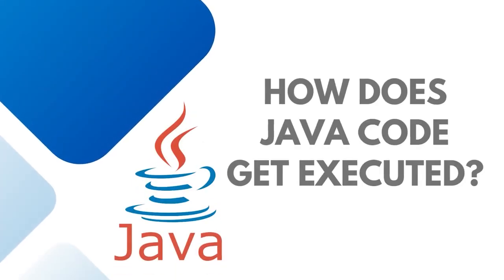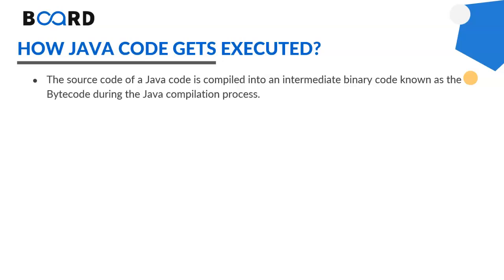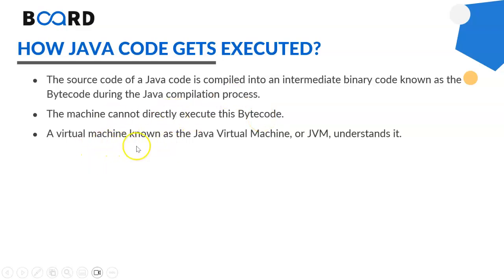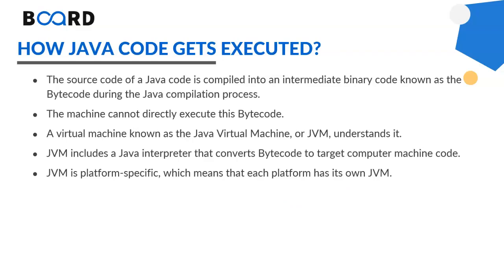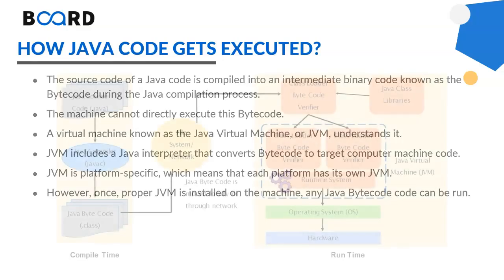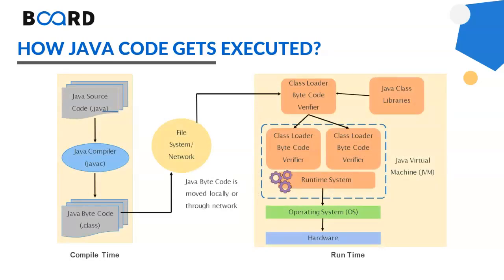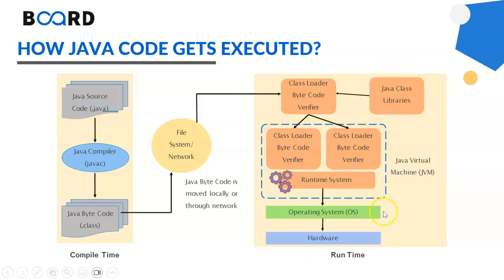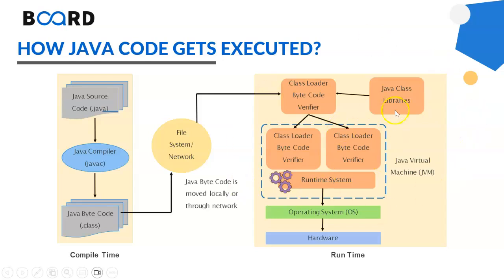How Java Code get Executed